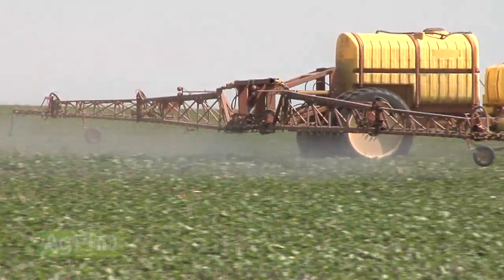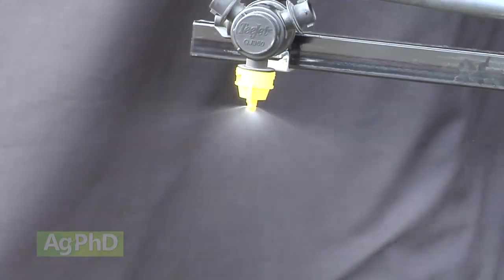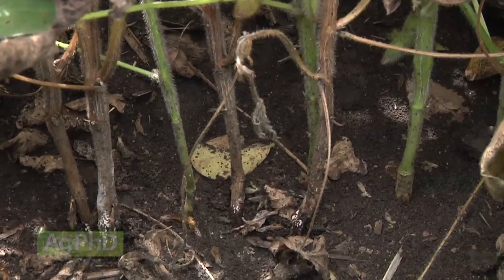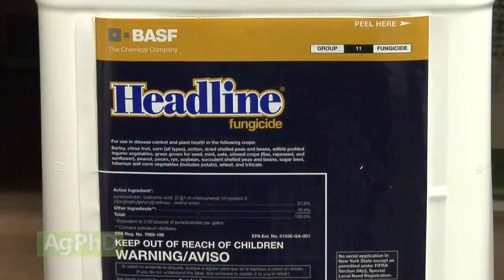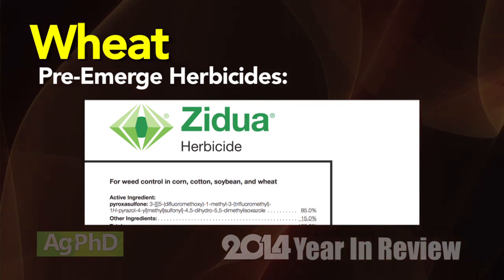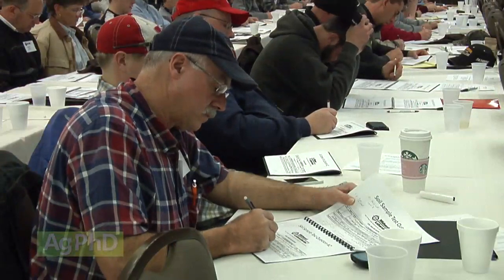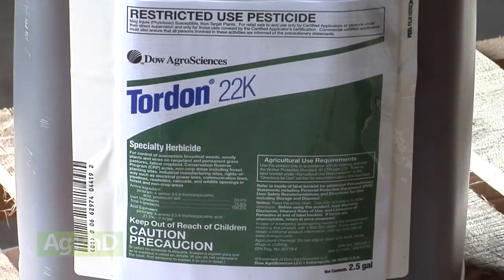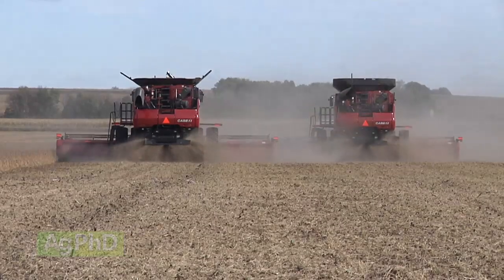Ag PhD Show #873 (Air Date 12/28/14)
On this week's show, Brian & Darren go over spray drift, the 2014 year in review, and the Weed of the Week, Wild Carrot.